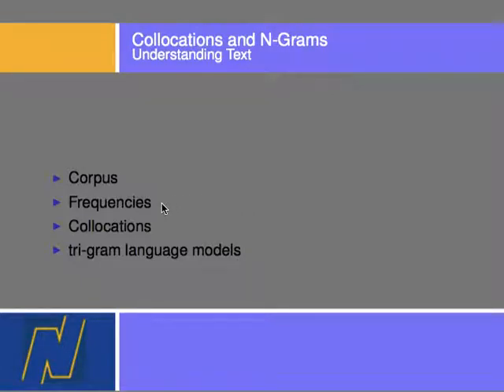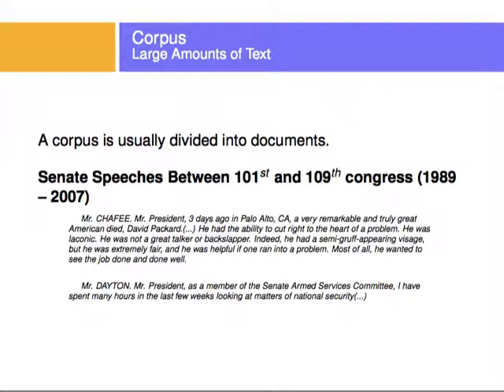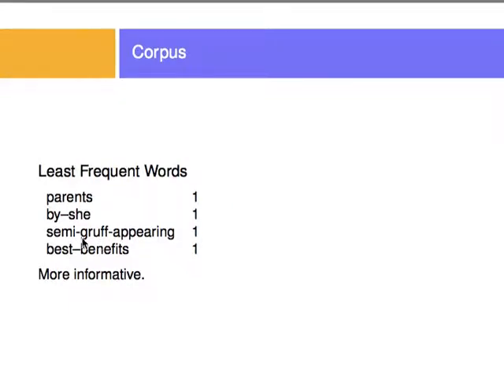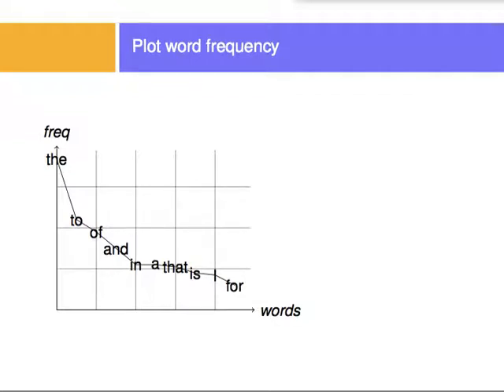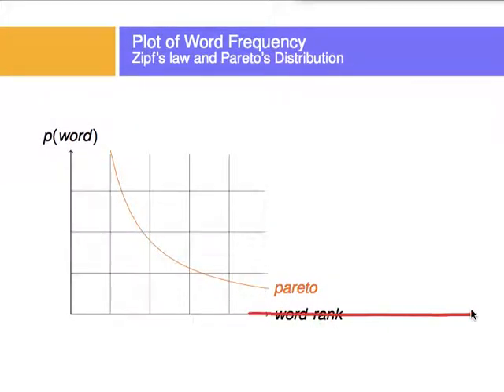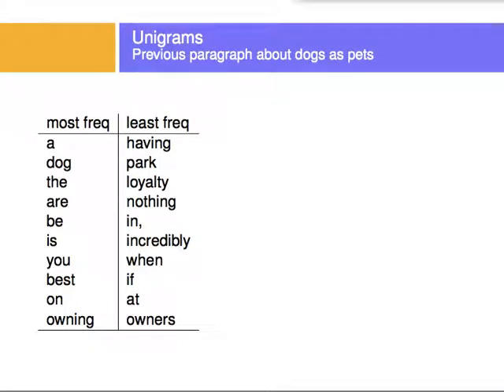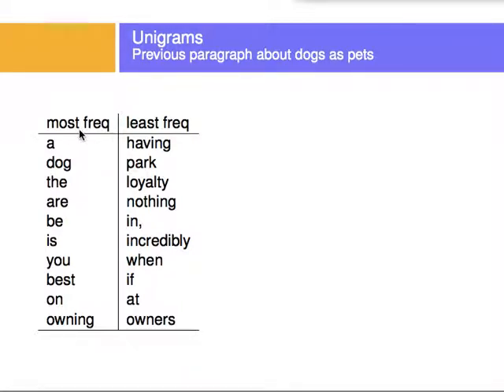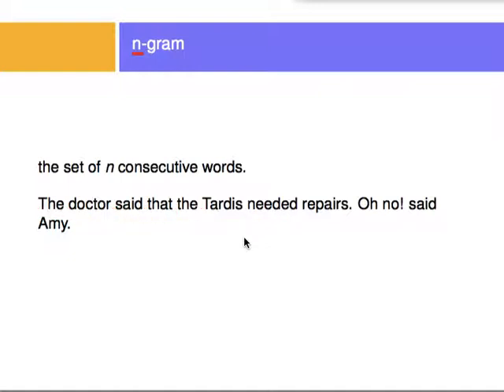collocations Corpus NGrams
This video introduces you to the notion of corpus of text, n-grams and collocations and the importance of word frequency